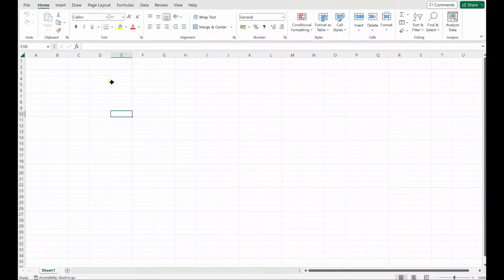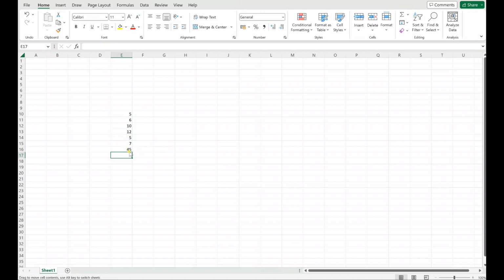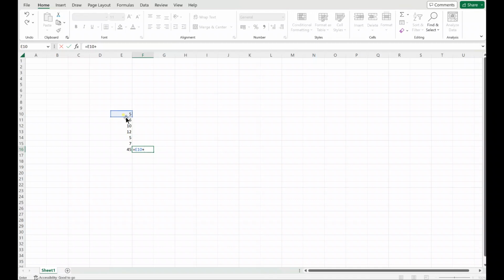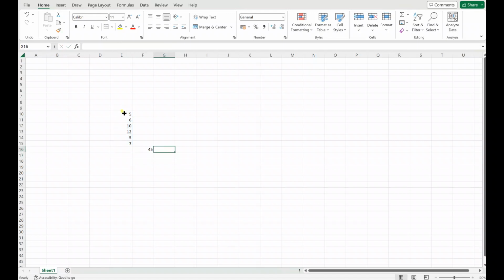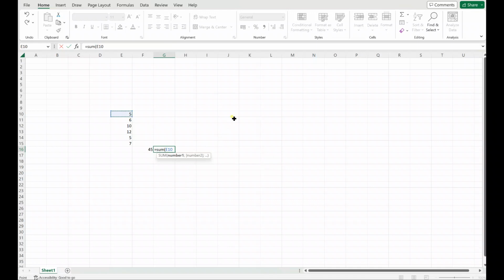How To Get Easy The TOTAL In Excel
In this video we will explain how to get on a easy way the total in excel.

Master the art of data analysis with Excel. Learn how to manipulate spreadsheets, organize data, and create insightful visualizations with our step-by-step Excel tutorials. Whether you're a beginner or an advanced user, our videos will help you harness the power of this indispensable tool and take your analytical skills to the next level. Start your journey to becoming an Excel expert today!